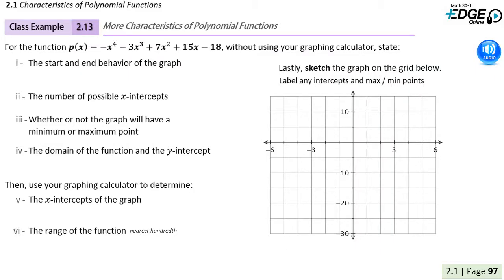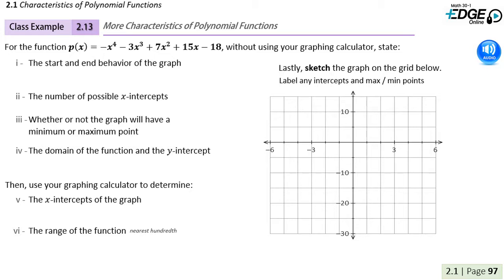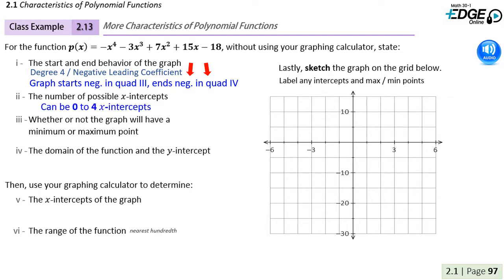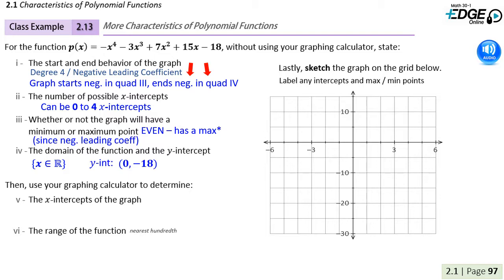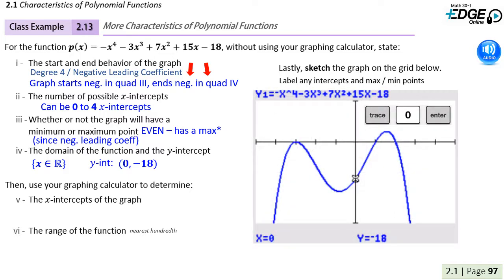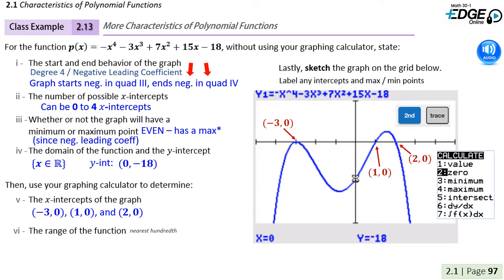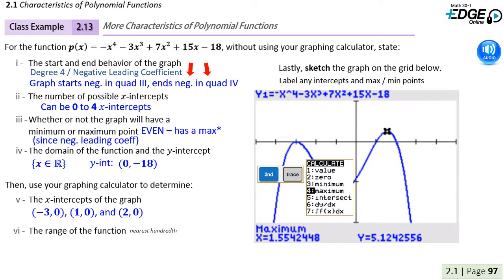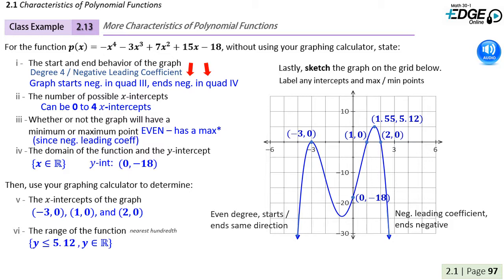2.13 - More Characteristics of Polynomial Functions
Videos and e-Learning for Chapter 2.2: Dividing Polynomials and the Remainder Theorem

This video is part of the Math 30-1 Edge Online Course.